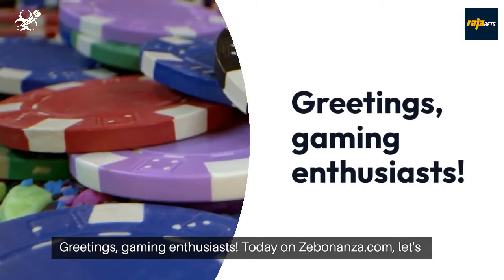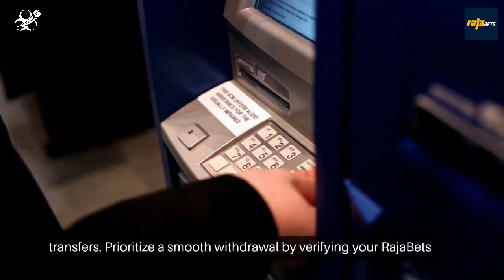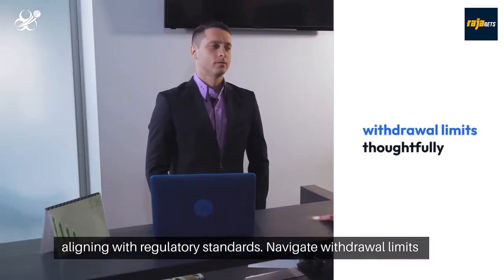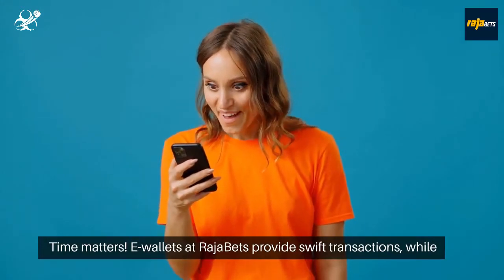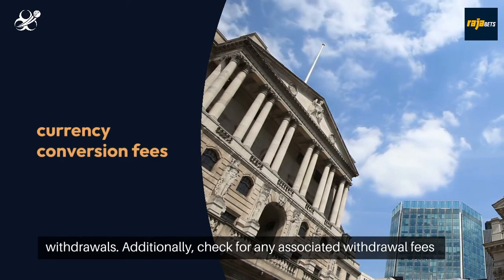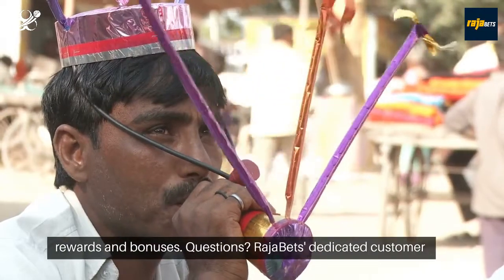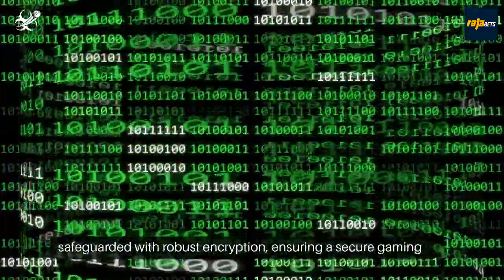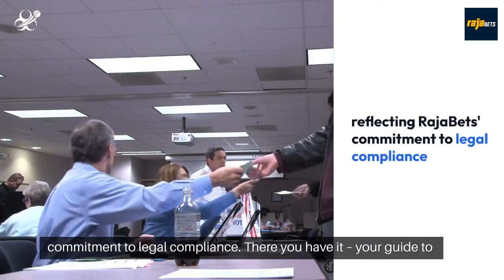Rajabets (राजाबेट्स) India 2024 Betting Withdrawal - India Bet Master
*IndiaBetMaster.com - Rajabets Betting Withdrawal Review*

For additional information about Rajabets minimum withdrawal in India, Rajabets withdrawal time, and minimum deposit, please visit our brand review article using one of the links below (English or Hindi).